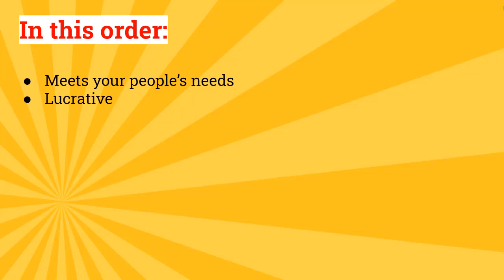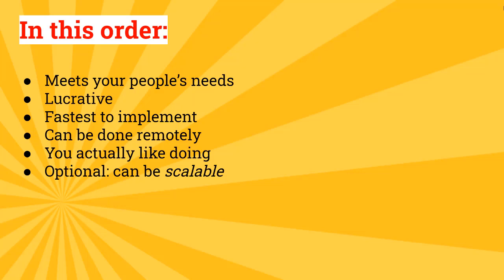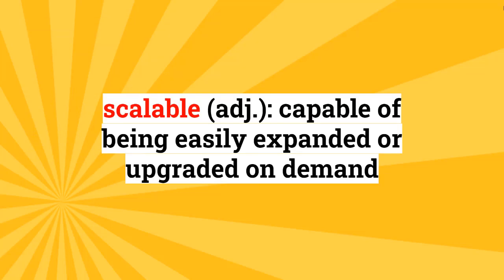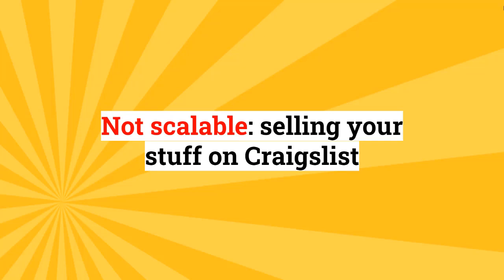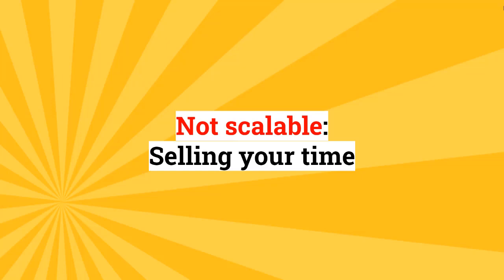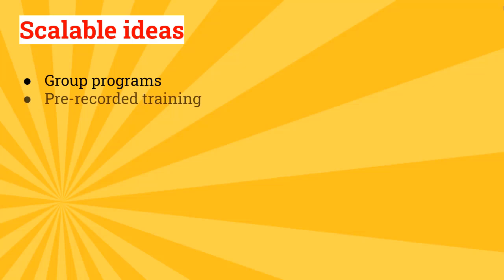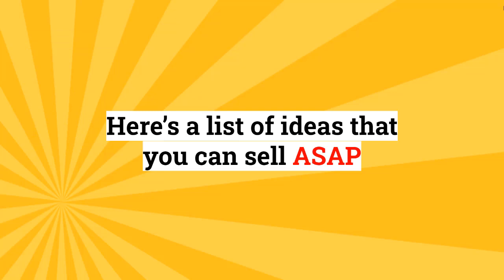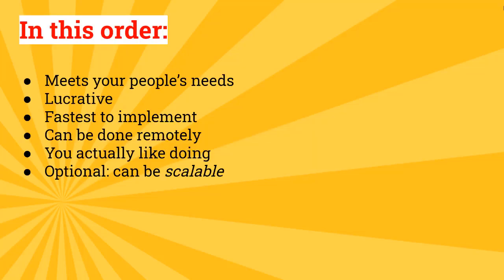05-01 What To Sell - Intro: How creatives can make money online… like now